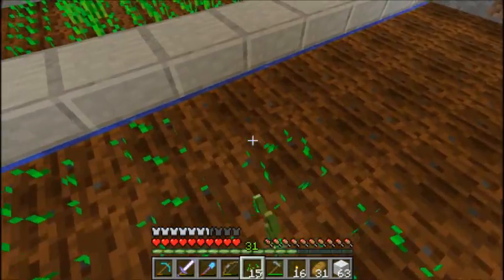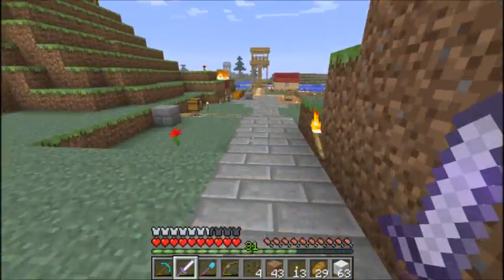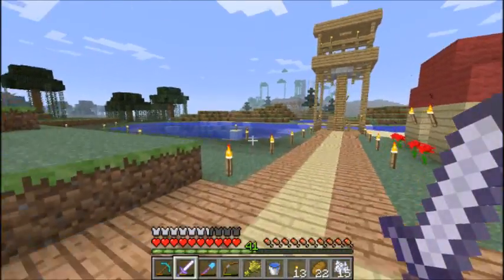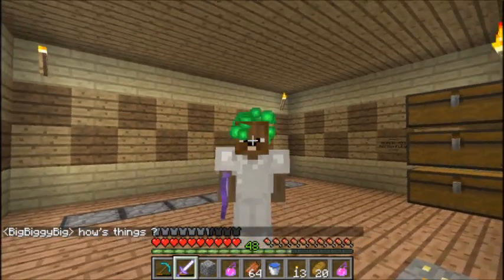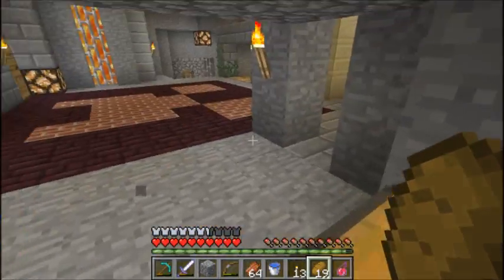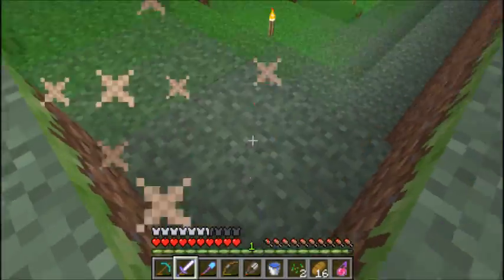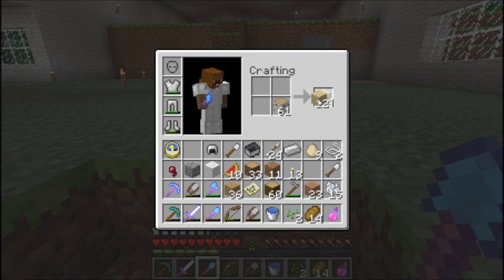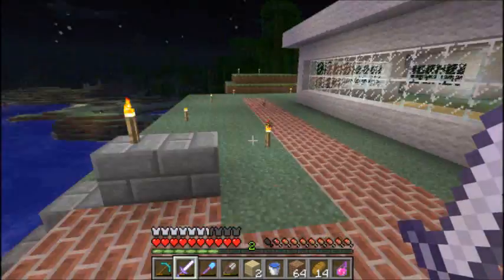Minecraft SMP - Team nativ: Episode 6 - Worst lvl 50 Enchantment Ever...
Be sure to check out the team native guys on their channel.